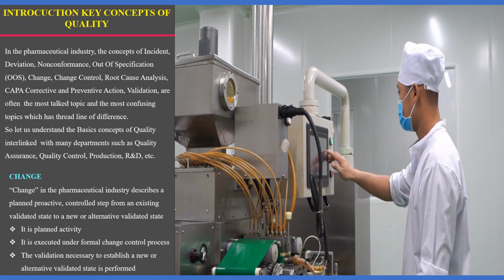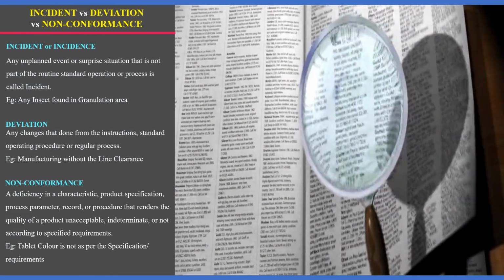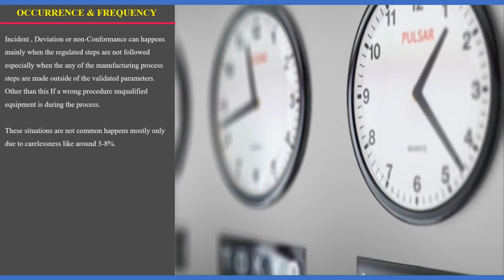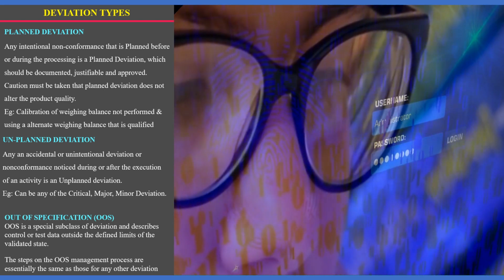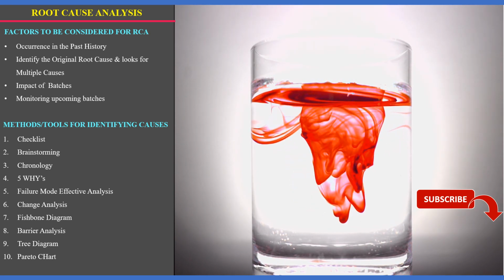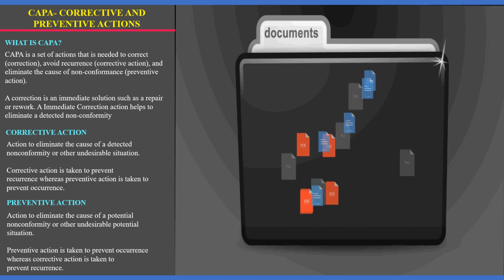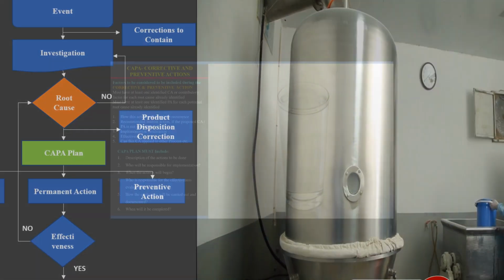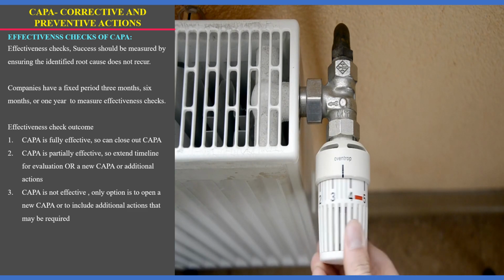QUALITY CONCEPTS in PHARMA INDUSTRY – Must Know Quality Concepts for Pharma Student and Professional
The video explains the must-know QUALITY CONCEPTS in PHARMA Industry for Pharma students & Professionals.
This video will help you to understand what are the various quality concepts in the Pharma industry which are very essentials for driving the Pharma industry.
By watching this video fully, you will understand
• What is change?
• Change control
• Incident, Deviation, Non-Conformance
• Deviation Process Flow
• Root Cause Analysis
• Root Cause Analysis Methods & Steps in RCA
• Types of Root Cause
• Corrective & Preventive Action (CAPA)
• CAPA Process flow
• Steps in CAPA
• Factors to be included during the CORRECTIVE & PREVENTIVE ACTION
• CAPA Plan & Its effectiveness

OTHER IMPORTANT VIDEO’S TO WATCH ARE

I hope you will like this video. This video is just of knowledge purposes only.
Credits to pixabay and their awesome creators encouraging the world of creativity.